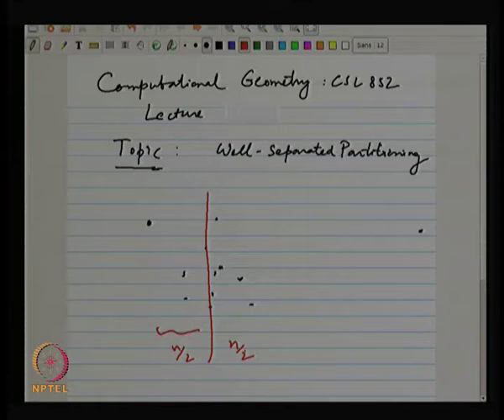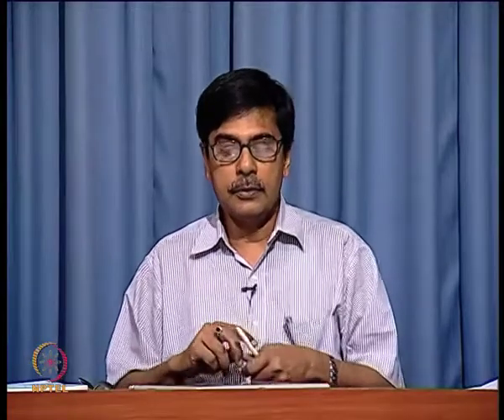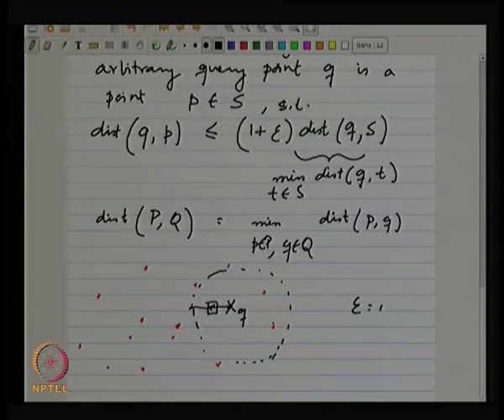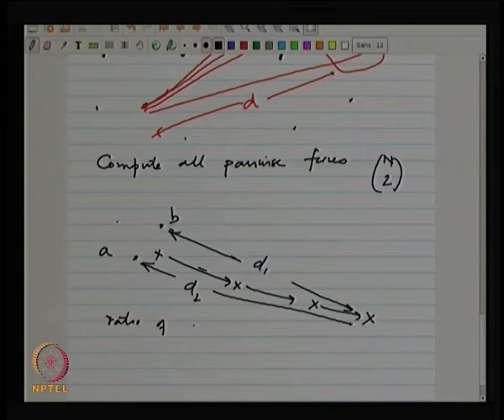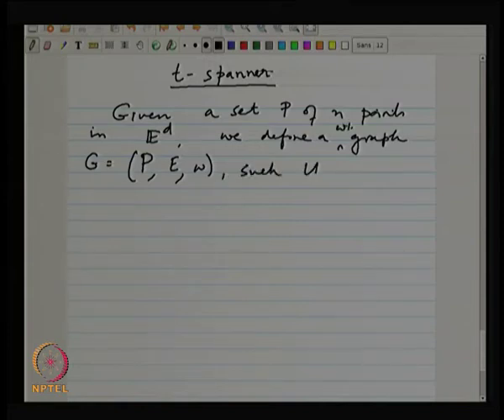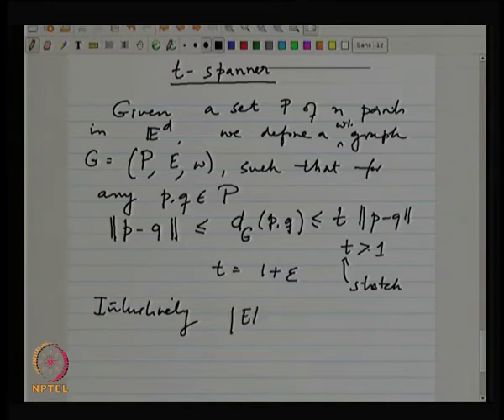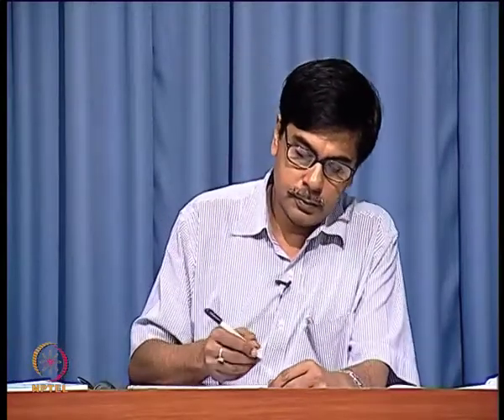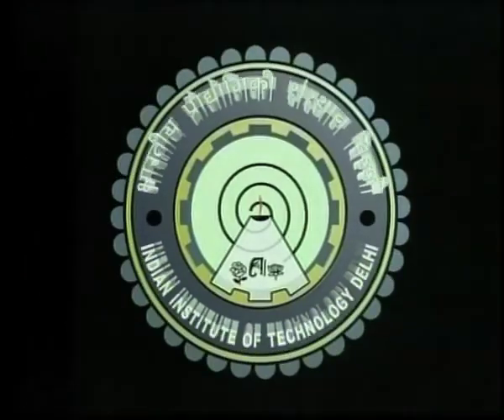Mod-12 Lec-31 Well Separated Partitioning